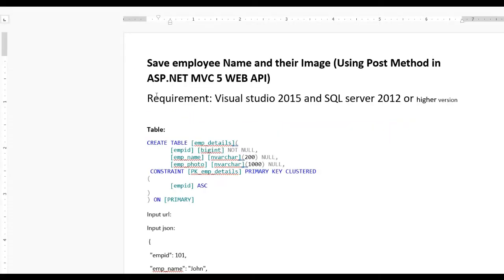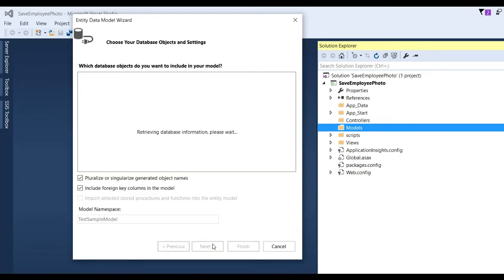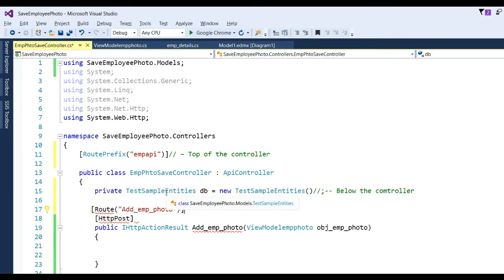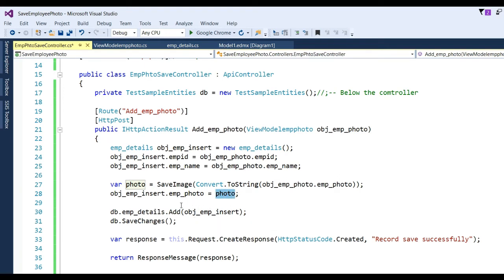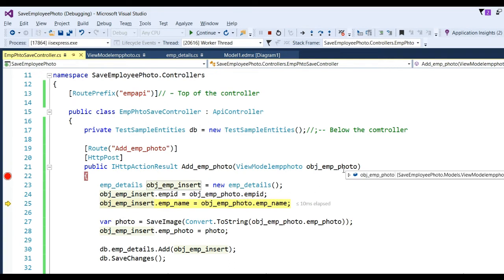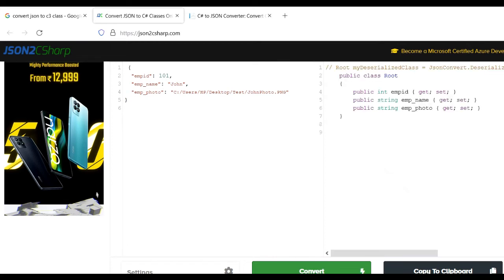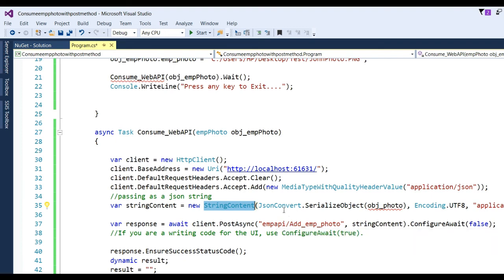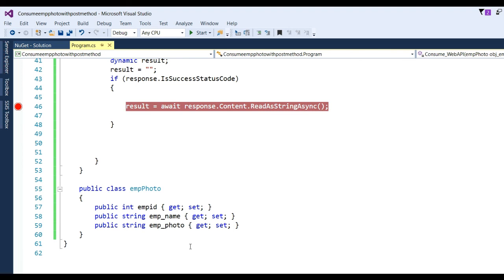Save employee Name and their Photo Using Post Method in ASP.NET MVC 5 WEB API | Part 17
Save employee Name and their Image Using Post Method in ASP.NET MVC 5 WEB API:
Requirement: Visual studio 2015 and SQL server 2012 or higher version

Table:
CREATE TABLE [emp_details](
 [empid] [bigint] NOT NULL,
 [emp_name] [nvarchar](200) NULL,
 [emp_photo] [nvarchar](1000) NULL,
 CONSTRAINT [PK_emp_details] PRIMARY KEY CLUSTERED
 [empid] ASC
) ON [PRIMARY]

Input url:
Input json:
  "empid": 101,
  "emp_name": "John",
  "emp_photo": "C:/Users/HP/Desktop/Test/JohnPhoto.PNG"
Output: Record inserted successfully. Or any error message when insertion fails.
Convert json to c# class
Steps need to follow to make a post method of Web API to save employee name and their photo,
1. Add ADO.NET ENTITY MODEL
2. Add a view mode
3. Add a controller and write a code to post method.
4. After creating a post method, need to test using post man or directly client application.
[RoutePrefix("empapi")] – Top of the controller
 private TestSampleEntities db = new TestSampleEntities();-- Below the comtroller
[Route("Add_emp_photo")]
[HttpPost]
public IHttpActionResult Add_emp_photo(ViewModel_emp_Add_photo obj_emp_photo)

emp_details obj_emp_insert = new emp_details();
obj_emp_insert.empid = obj_emp_photo.empid;
obj_emp_insert.emp_name = obj_emp_photo.emp_name;

var photo = SaveImage(Convert.ToString(obj_emp_photo.emp_photo));
obj_emp_insert.emp_photo = photo;

db.emp_details.Add(obj_emp_insert);
db.SaveChanges();

var response = this.Request.CreateResponse(HttpStatusCode.Created, "Record save successfully");

public string SaveImage(string ImgStr)
String path = HttpContext.Current.Server.MapPath("~/Uploads/photo"); //Path

//Check if directory exist
if (!System.IO.Directory.Exists(path))
System.IO.Directory.CreateDirectory(path); //Create directory if it doesn't exist
var filename = Path.GetFileName(ImgStr);
string imageName = filename;

//set the image path
string imgPath = Path.Combine(path, imageName);
//download the image
WebClient wc = new WebClient();
wc.Headers.Add("Content-Type", "image/jpeg");
wc.DownloadFile(ImgStr, imgPath);

Consume employee Name and their Image (Using Post Method in ASP.NET MVC 5 WEB API)
Method: Post
Pass the data in JSON Format in the body and
  "empid": 101,
  "emp_name": "John",
  "emp_photo": "C:/Users/HP/Desktop/Test/JohnPhoto.PNG"
Application:Application/json

ViewModelEmpPhoto obj_photo = new ViewModelEmpPhoto();
obj_photo.empid = 103;
obj_photo.emp_name = "John 2";
obj_photo.emp_photo = "C:/Users/HP/Desktop/Test/JohnPhoto.PNG";
// url should be full path( Web path where cleint application hosted)

Consume_WebAPI(obj_photo).Wait();
Console.WriteLine("Press any key to Exit. ");

static async Task Put less sign here string Put greater sign here  Consume_WebAPI(ViewModelEmpPhoto obj_photo)
var client = new HttpClient();
client.DefaultRequestHeaders.Accept.Clear();
client.DefaultRequestHeaders.Accept.Add(new MediaTypeWithQualityHeaderValue("application/json"));
//passing as a json string
var stringContent = new StringContent(JsonConvert.SerializeObject(obj_photo), Encoding.UTF8, "application/json");

var response = await client.PostAsync("empapi/Add_emp_photo", stringContent).ConfigureAwait(false);
//If you are a writing code for the UI, use ConfigureAwait(true).

response.EnsureSuccessStatusCode();
dynamic result;
result = "";
if (response.IsSuccessStatusCode)

result = await response.Content.ReadAsStringAsync();

return result;

   public class ViewModelEmpPhoto
        public int empid { get; set; }
        public string emp_name { get; set; }
        public string emp_photo { get; set; }